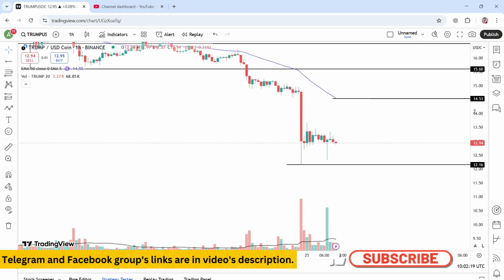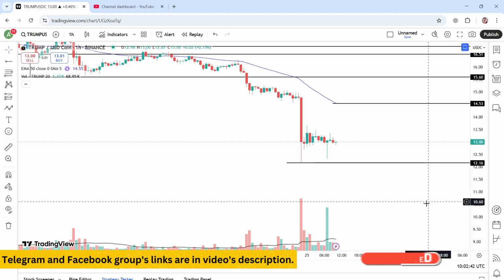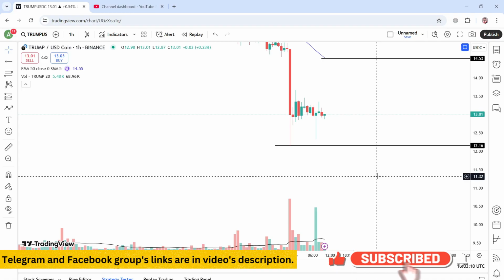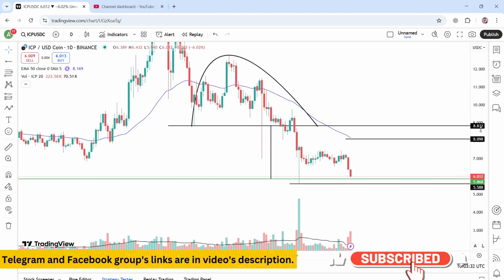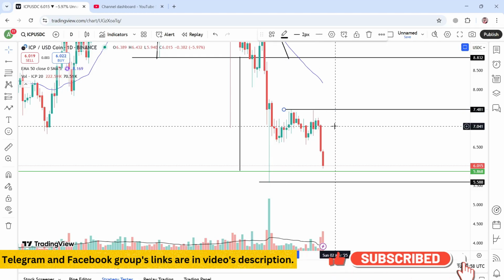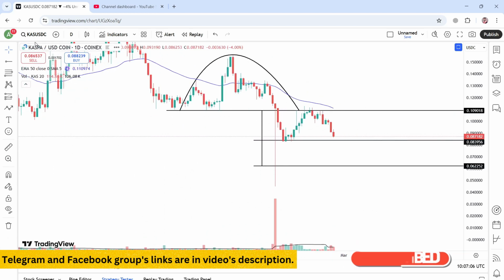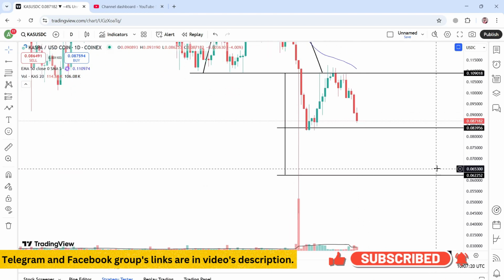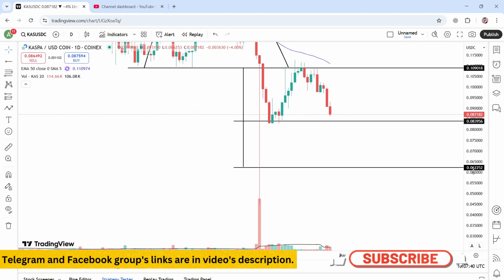technical analysis of cryptocurrencies | crypto trading | TRUMP | ICP | ETC | KAS | POL| altcoins